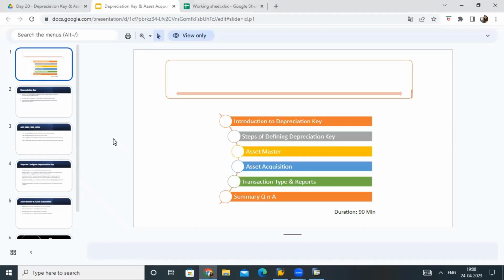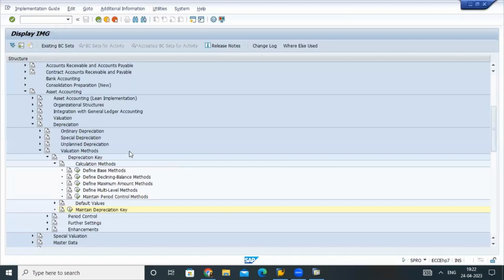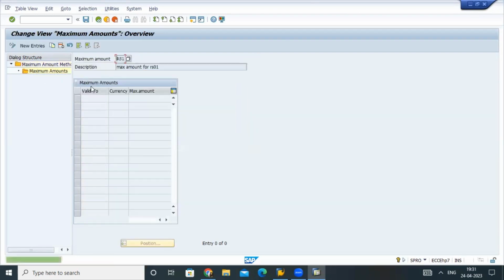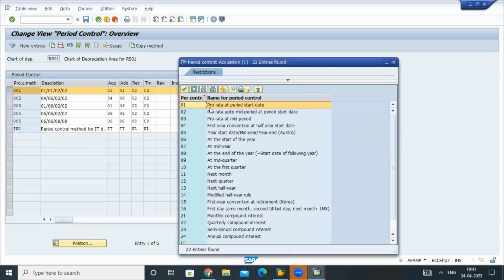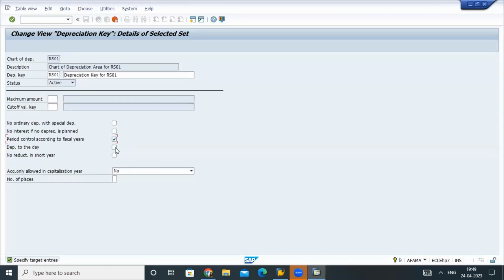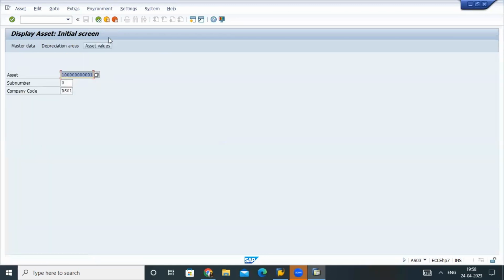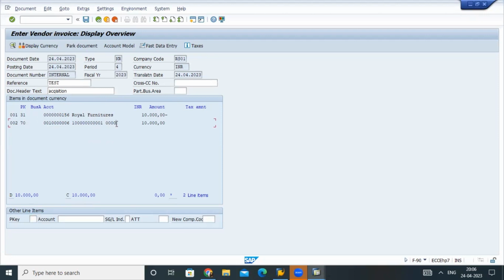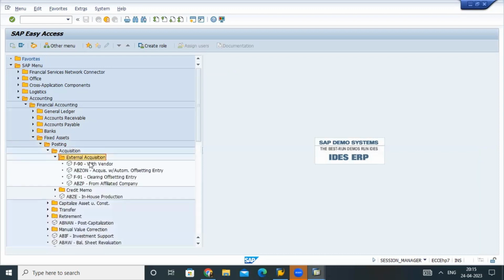Depreciation key Configuration Guide (End to End Depreciation key Setup)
This video is part of our SAP FICO Class. This is trimmed part of our full length lecture on Depreciation key.

In this video we have talked about the concept of Asset Depreciation, What are the ways or methods of depreciation calculation? and How SAP Supports those depreciation methods?

Moreover you will learn how to configure depreciation key based on different scenarios of depreciation calculation.

Video Content:

00:00 SAP FICO Course Introduction
01:30 Introduction to Depreciation Key
03:00 Overview of Depreciation Key
08:43 Define Base Method
11:26 Define Declining Balance Method
13:40 Define Maximum Amount Method
17:30 Define Multi Level Method
22:15 Define Period Control Method
28:00 Configure Depreciation Key
37:00 Create Asset Master and Post Acquisition
47:00 Display Asset Depreciation